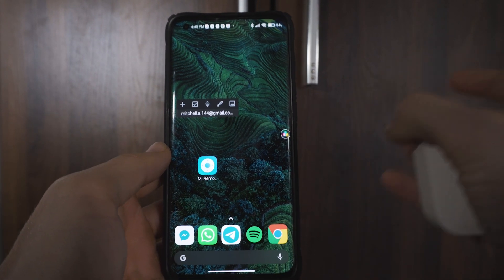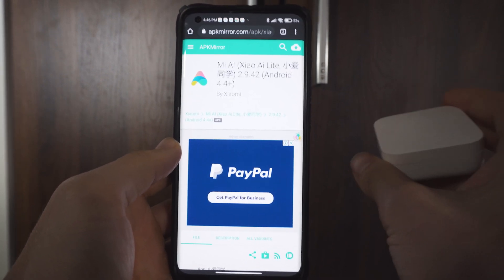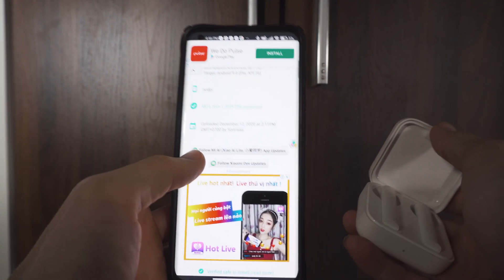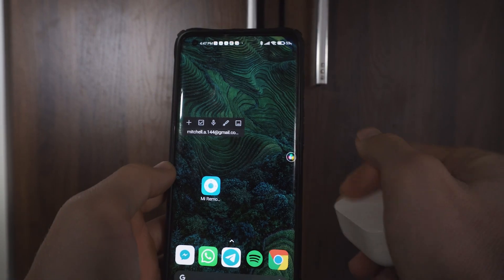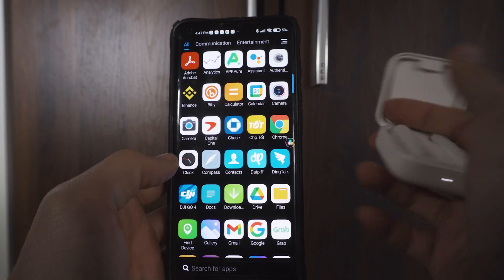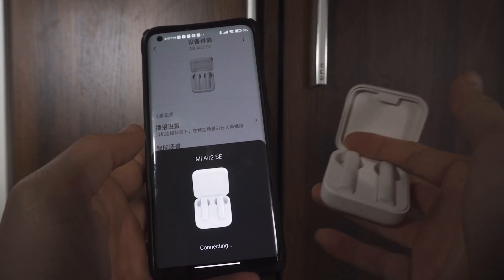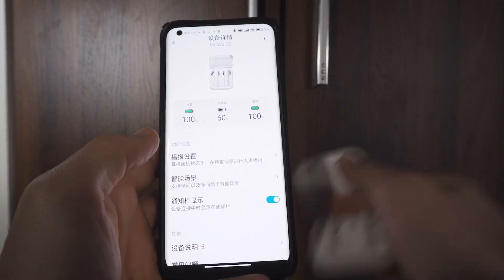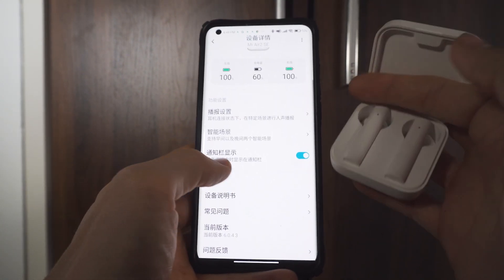Xiaomi Mi Air 2 SE, How To Fix A Broken Update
The xiaomi mi air 2 se mi air 2 basic bluetooth headphones a recent pair of cheap true wireless bluetooth headphones from Xiaomi. Unfortunately the mi air 2 se or mi air 2 basic have quite a few issues. One of those issues is that the xiaomi mi air 2 se headphones are primarily china release. In china the mi air 2 basic bluetooth headphones from xiaomi have deep software integration. For xiaomi users outside of china using china variant xiaomi phones a variety of problems can occur when using the xiaomi mi air 2 se bluetooth headphones. If you're using a chinese xiaomi phone and you are also using the xiaomi mi air 2 basic headphones xiao ai will try and update your mi air 2 se headphones. If you do a partial firmware update of your xiaomi mi air 2 basic headphones this is gonna break your xiaomi mi air 2 se headphones and create other pairing problems.

0:00-01:00 Intro
01:00-01:48 Install APK
01:48-2:00 Preparing Headphones
02:50-3:15 Updating Headphones